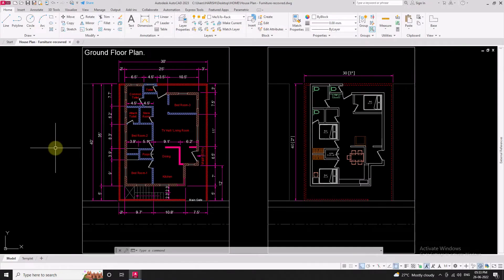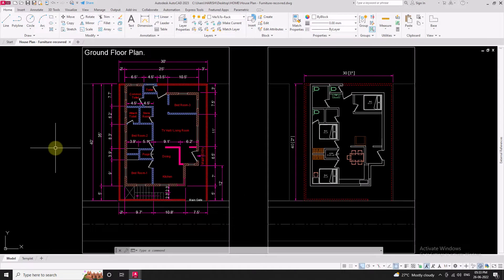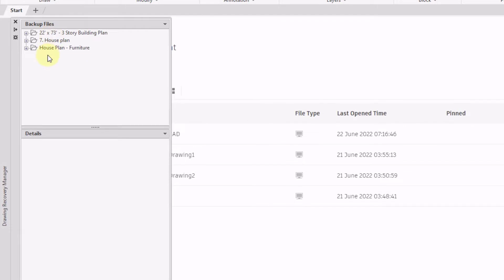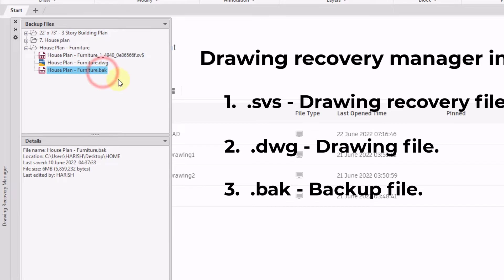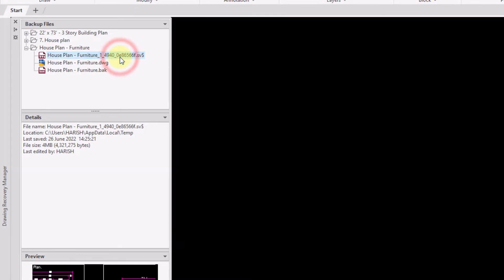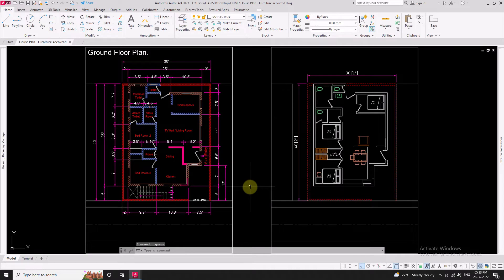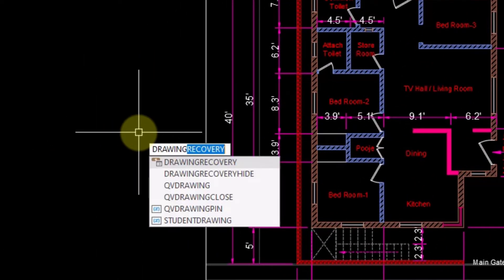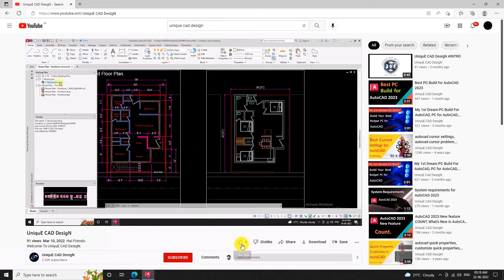AutoCAD Drawing Recovery : How to Restore Files After System Failure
Topic

In this video in this video I will explain
How to Recover Drawing from System Failure.

Sometime AutoCAD software will crash due to..
1. Hardware problem.
2. power failure.
3. Software problem.

This is a common problem for all AutoCAD users.
We have an option to recover drawing while system failure.
After software crash 1st time when you start AutoCAD.

Drawing recovery manager will open.
It displays list of drawing files.
That includes.
.svs – Recovery file.
.dwg – Drawing file.
.bak - Backup file.

Before opening the file – check its times of creation.
It helps in maximum data recovery.

Double click on the last created file to open.
And don’t forget to save the file.

If you close the Drawing Recovery window before resolving all affected drawings.
you can open Drawing Recovery window any time with DRAWINGRECOVERY command.

Note: - if you run the cleaners or delete the temporary file from system, you won’t find the recovery files in drawing recovery manager.

Thanks & Regards.
Harish M
UniquE CAD DesigN